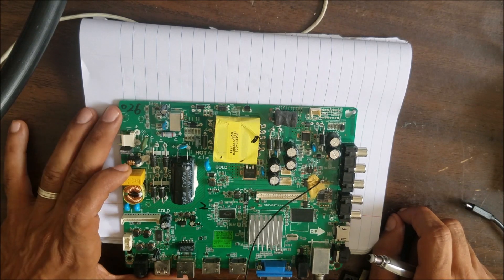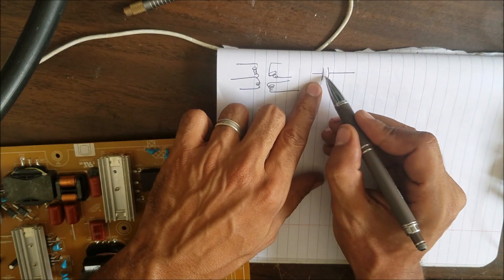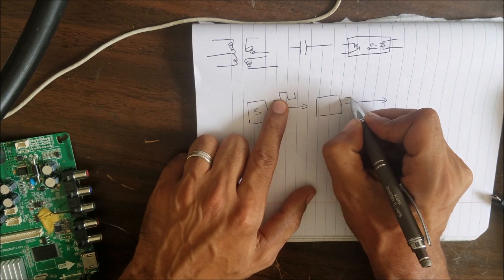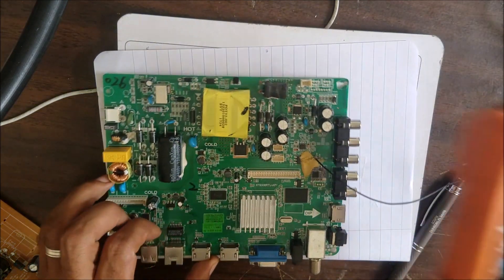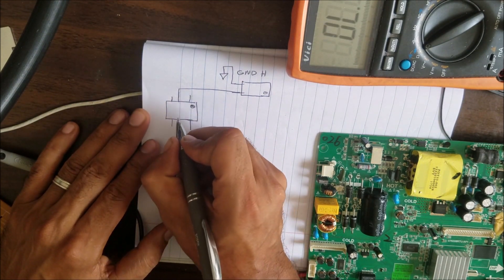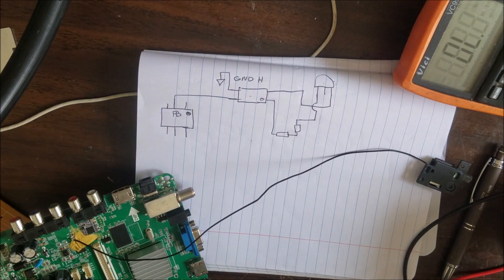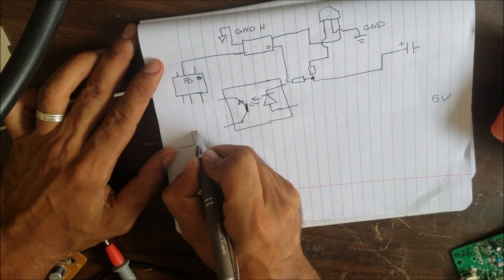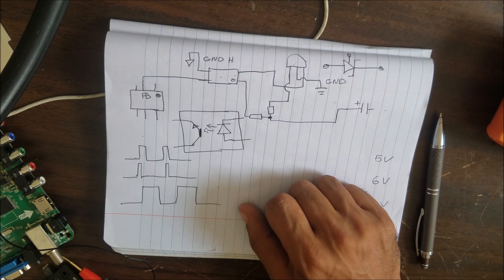4 basics of power supply feedback optocoupler and variable zener diode